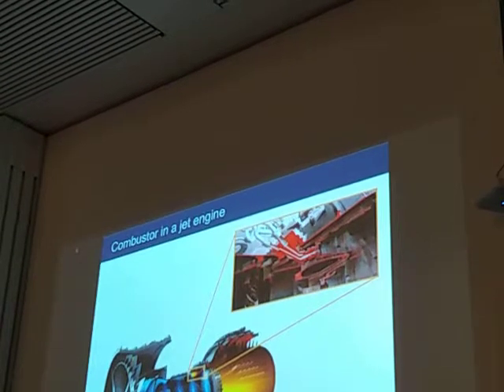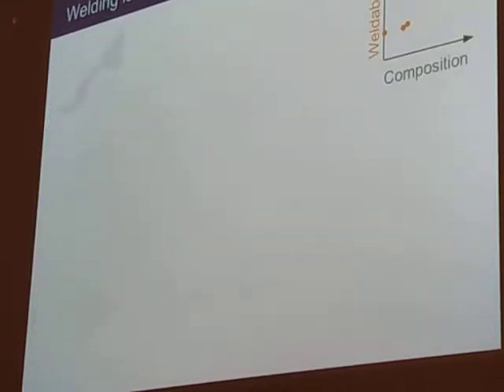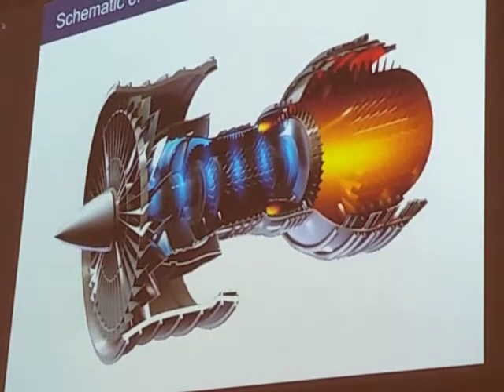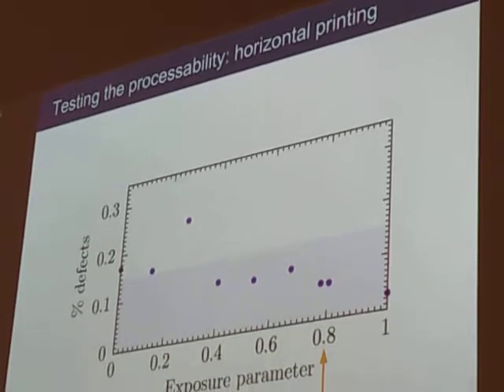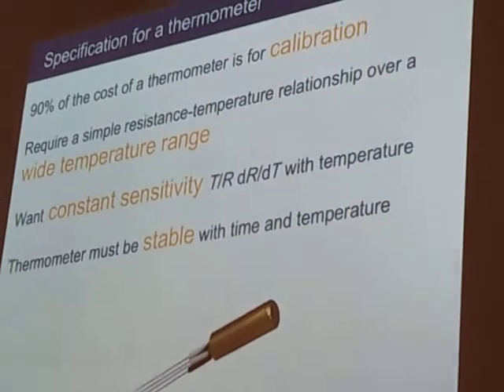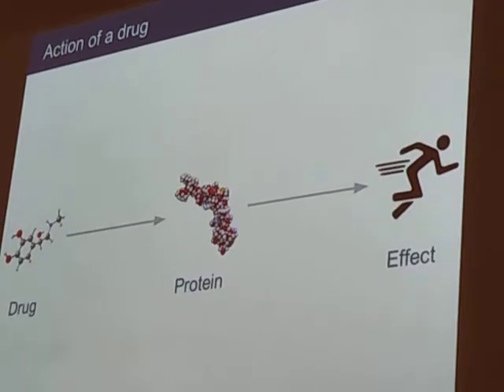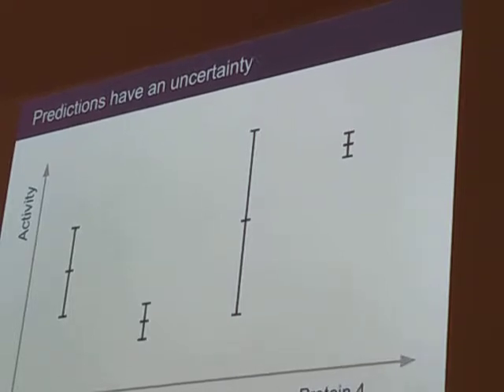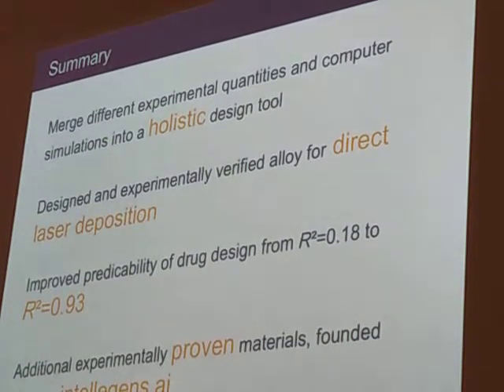Dr Gareth Conduit intellegens.ai has all the alloys for your needs, fresh from his neural networks!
Neural networks can help in the design of alloys for demanding applications such as jet turbine components and cryo thermometers. This talk is an exciting opportunity to get to know what is currently being developed rather than being misinformed about AI by all these populist fear mongering articles talking about terminators and evil overlords.